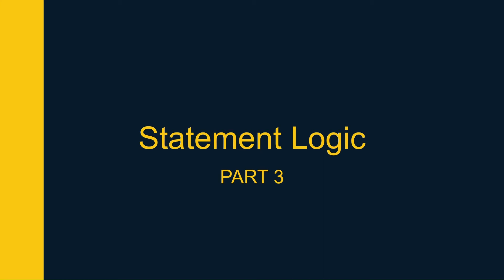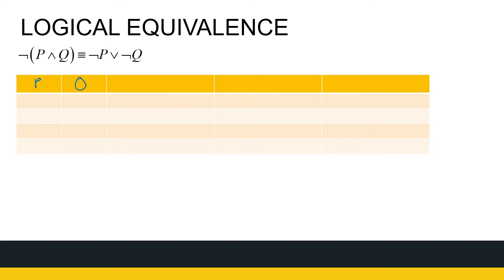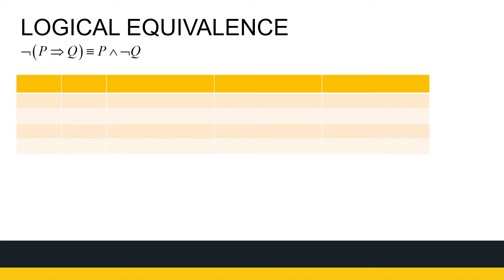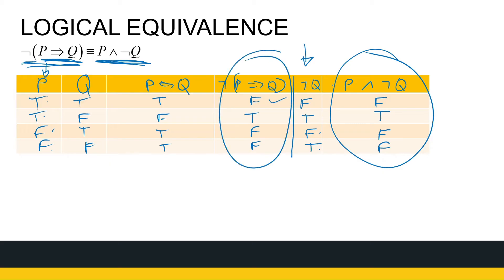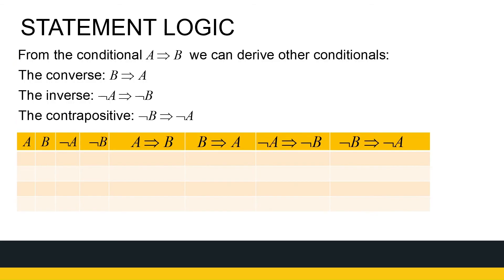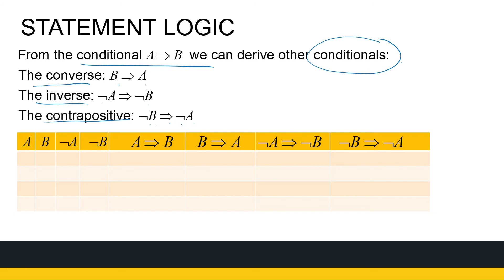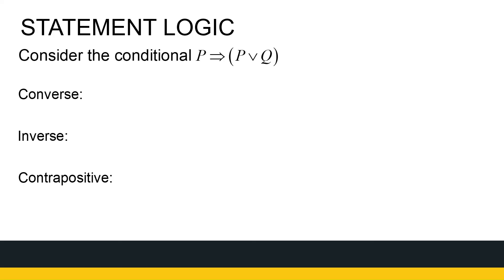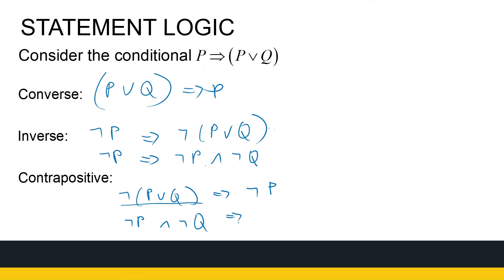Statement Logic PART 3: Logical Equivalences